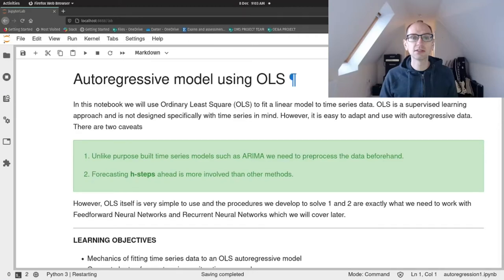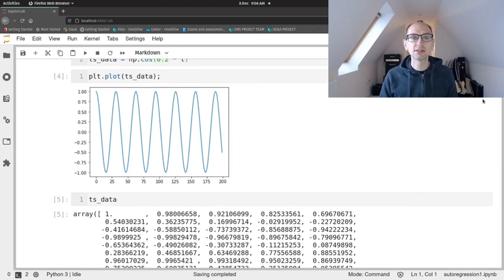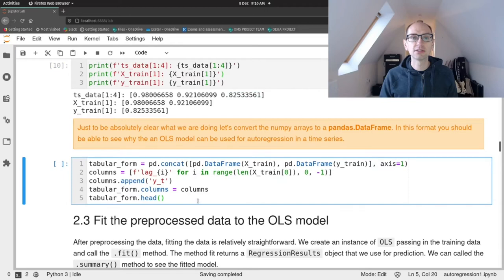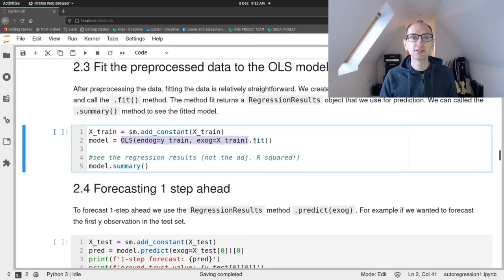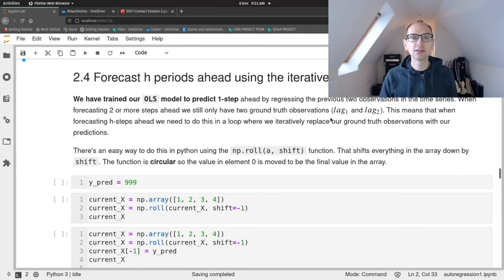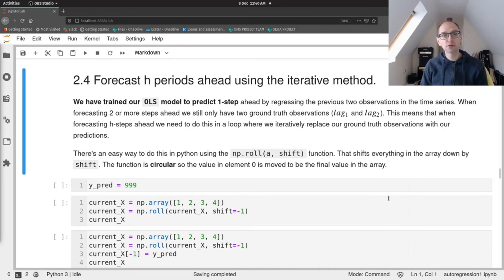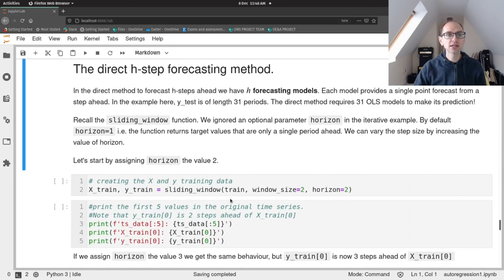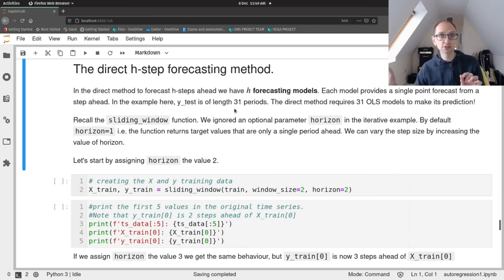Auto-regressive Forecasting using OLS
HSMA 2020: Before exploring forecasting with feedforward neural networks we will look at standard OLS as it has similar data requirements and prediction mechanics.